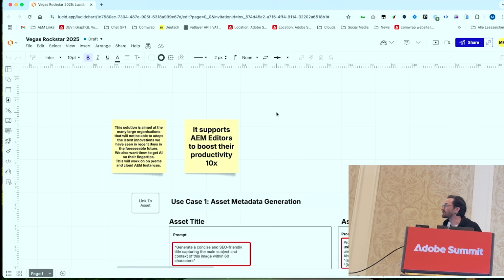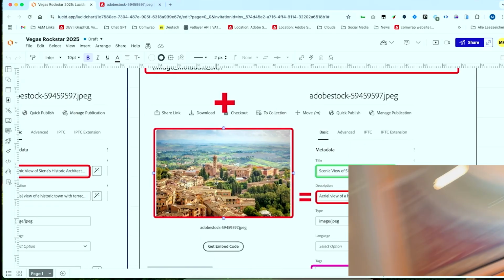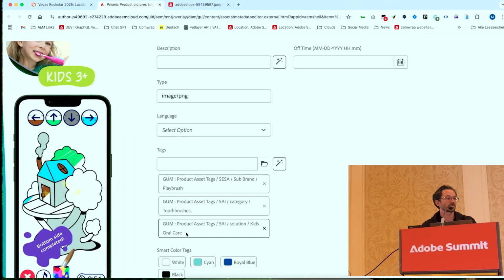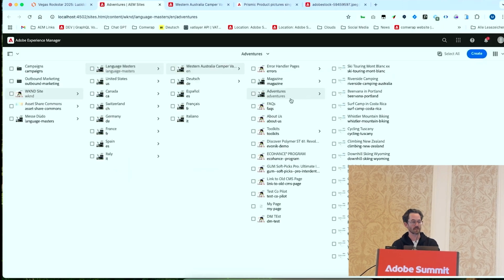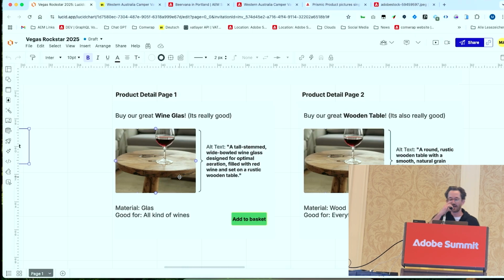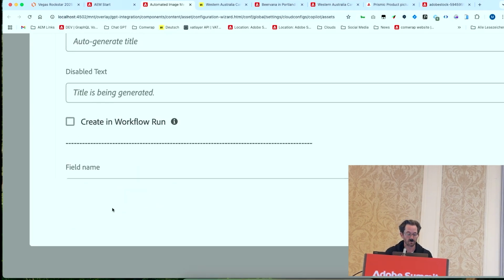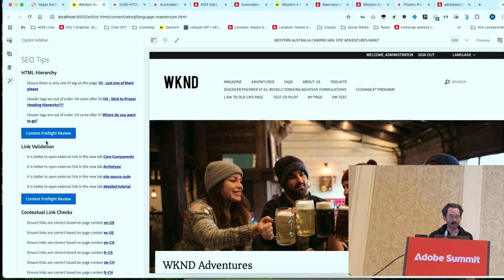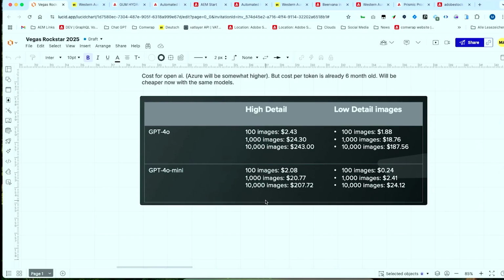AEM Rockstar 2025: Winner CoPilot for Adobe Experience Manager w/ Martin Altmann at Comwrap Reply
🏆 AEM Rockstar 2025 – Live from Adobe Summit Las Vegas

Watch Martin Altmann, Partner at Comwrap Reply, take the main stage at Adobe Summit 2025 to present Comwrap Reply CoPilot for Adobe Experience Manager—the solution that earned him the coveted AEM Rockstar 2025 Award.

In this award-winning session, Martin showcases how CoPilot transforms the way enterprise marketing teams work in AEM—by embedding generative AI directly into the editorial workflow. From automated metadata and SEO generation to smart asset tagging and content suggestions, CoPilot accelerates AEM operations by up to 10x.

✅ Highlights include:
- Real-world productivity gains from Sunstar’s global marketing team
- Seamless integration with AEM’s authoring interface
- AI-generated metadata, SEO, and image descriptions
- Governance-compliant, brand-safe automation

Built on Adobe’s extensibility framework with zero disruption to IT

Whether you’re a content strategist, AEM architect, or marketing ops lead—this session shows you what’s next in AI-powered content supply chains.